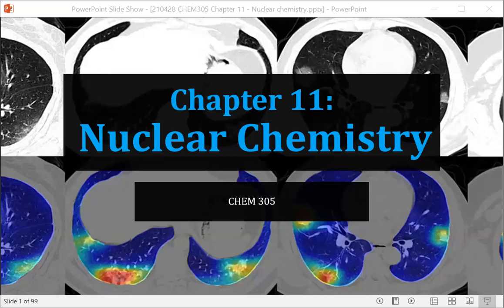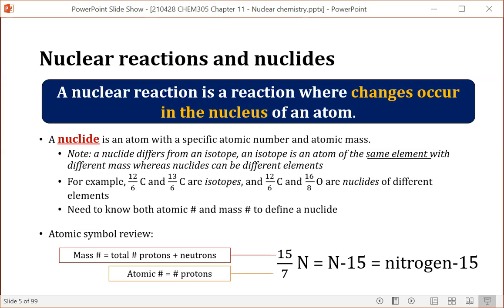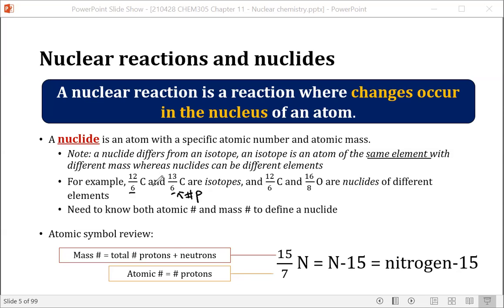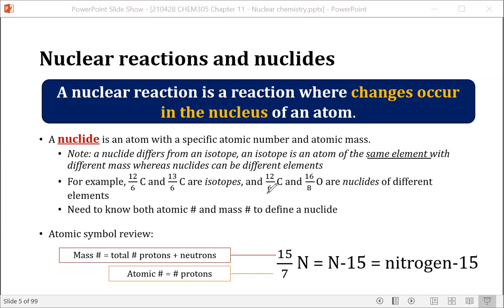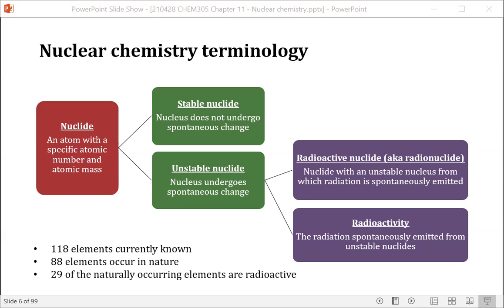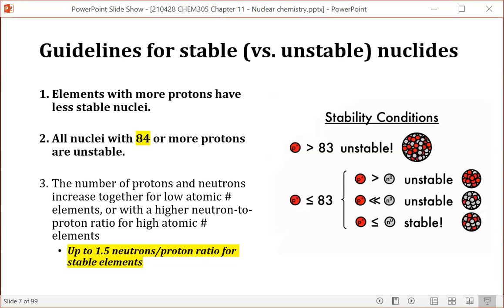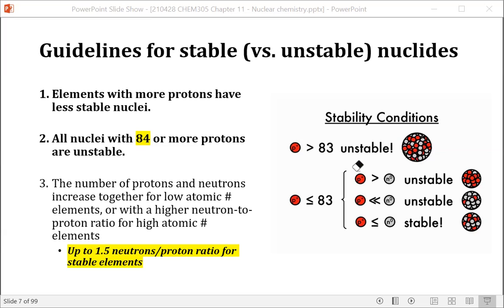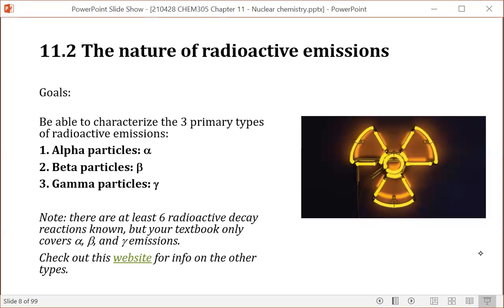CHEM305 Chapter 11.1 - Stable and unstable nuclides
Textbook section 11.1 on key terms and definitions for nuclear chemistry and a discussion of stable and unstable nuclides.